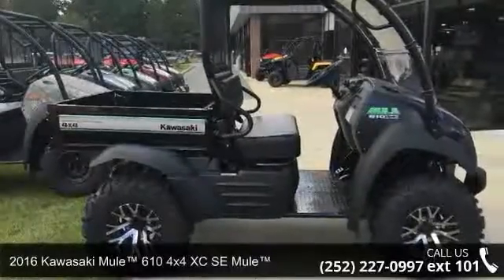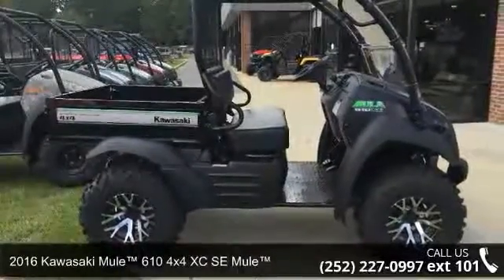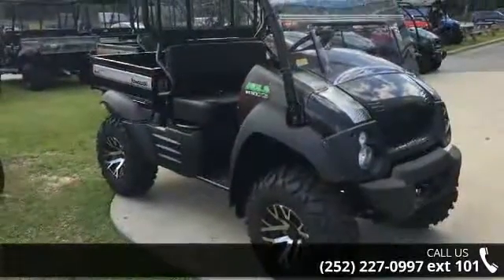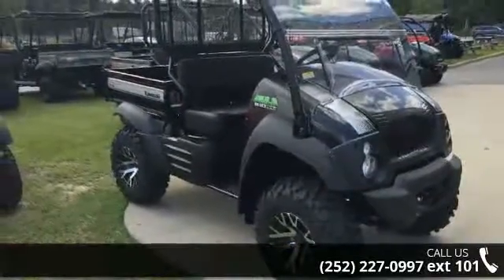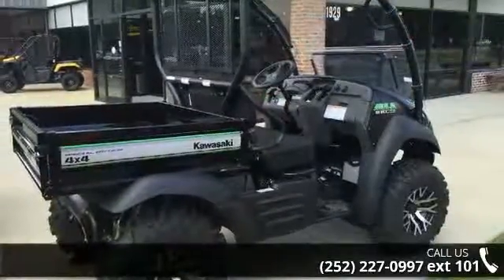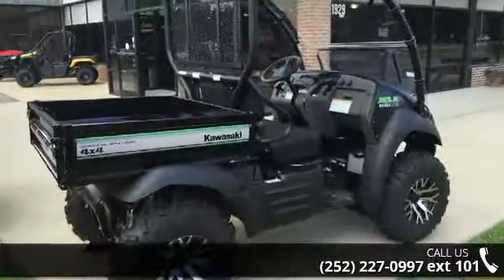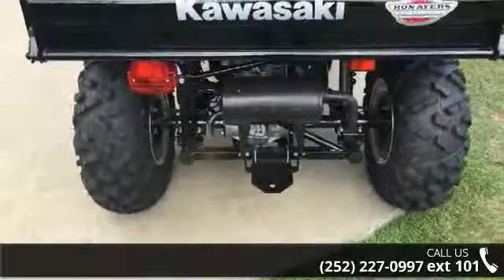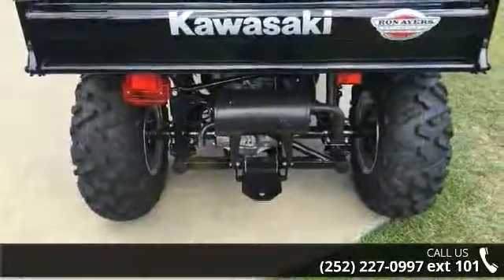2016 Kawasaki Mule™ 610 4x4 XC SE - Ron Ayers Motorspor...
For Sale in Greenville, No 27834

We have a mule for YOU!. Great looks, comfort and convenience highlight this Special Edition. The Mule 610 4x4 XC Side x Side is an easy to manage, compact vehicle that offers the capability to get through some serious terrain. SE cast aluminum wheels, sun top, and special color and graphics add major style 401 cc air-cooled, four-stroke engine Selectable 2WD or 4WD with dual-mode rear differential Continuously Variable Transmission (CVT) with Hi / Lo ranges Capable of hauling up to 400 lbs. (steel cargo bed) and towing 1,100 lbs. A tight 11.8 ft. turning radius for easy maneuveringDimensions:- Wheelbase: 70.1 in.